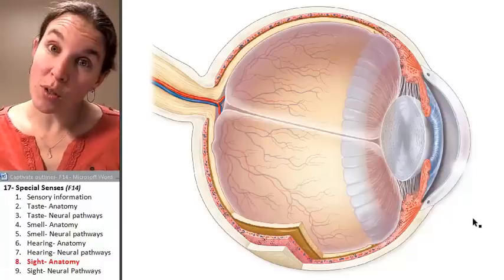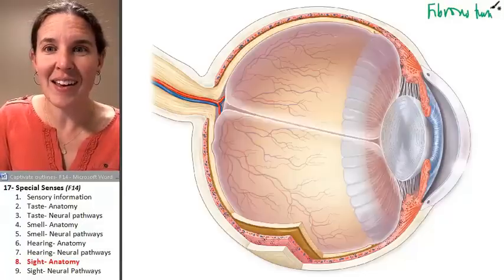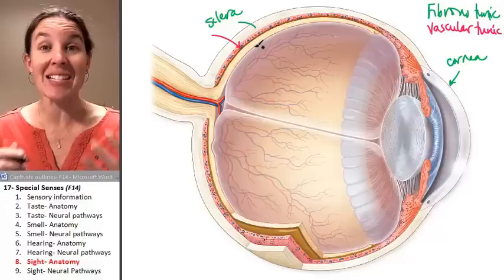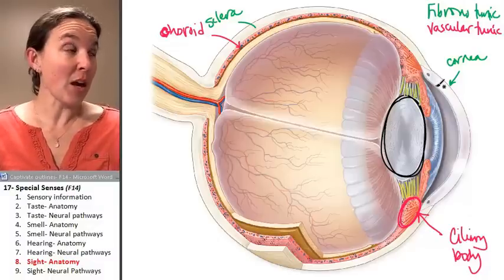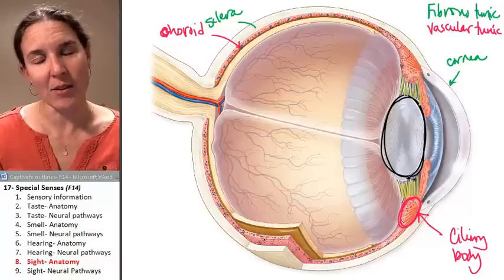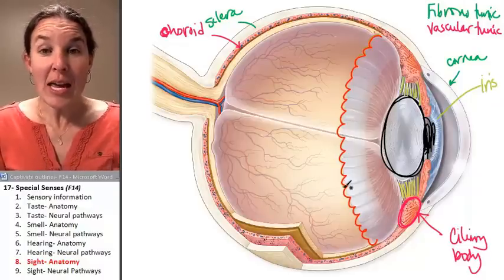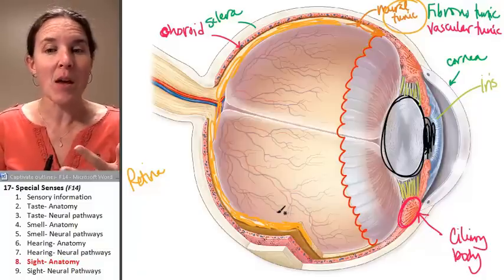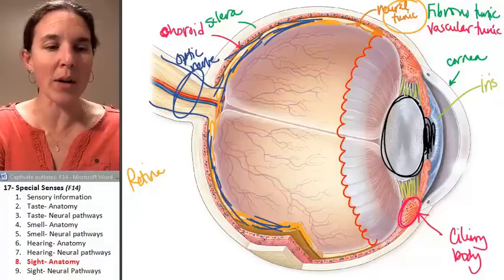Special Senses 8- Visual anatomy